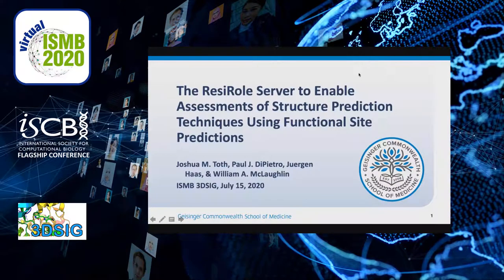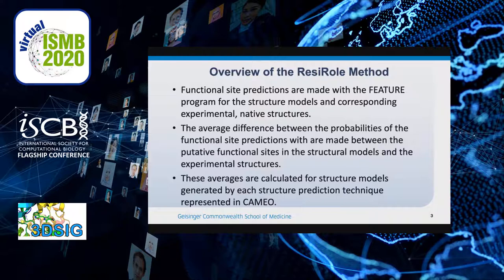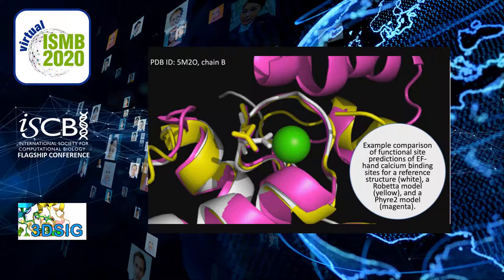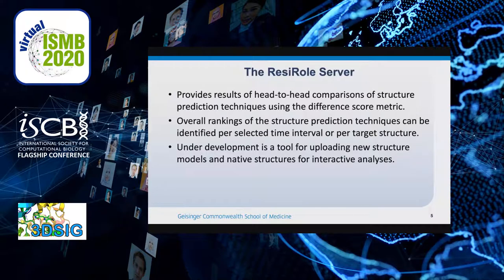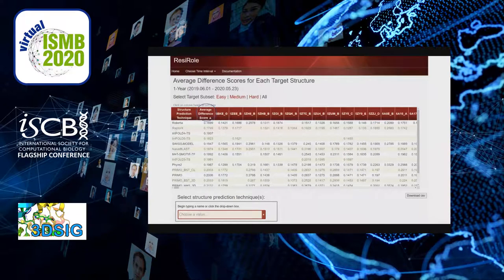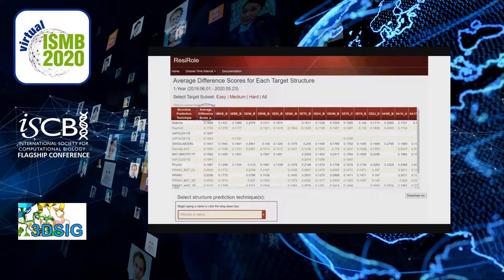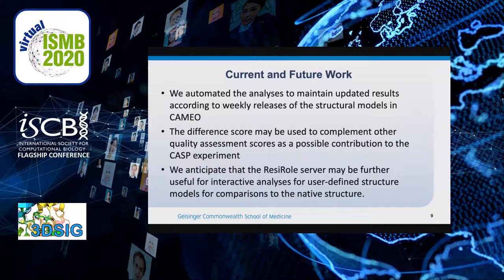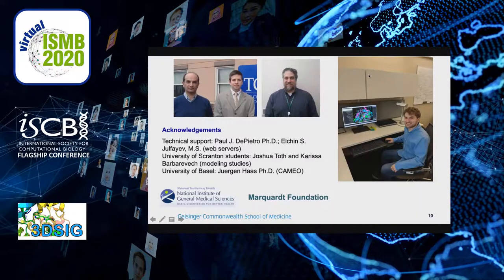The ResiRole Server to Enable Assessments of Structure... - Joshua Toth - 3DSIG - ISMB 2020 Posters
The ResiRole Server to Enable Assessments of Structure Prediction Techniques Using Functional Site Predictions - Joshua Toth - 3DSIG - ISMB 2020 Posters